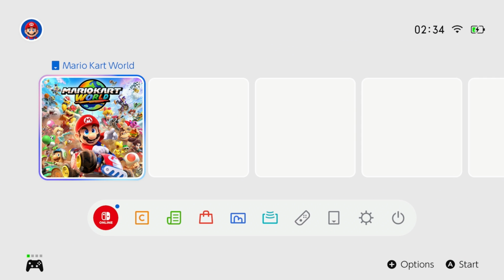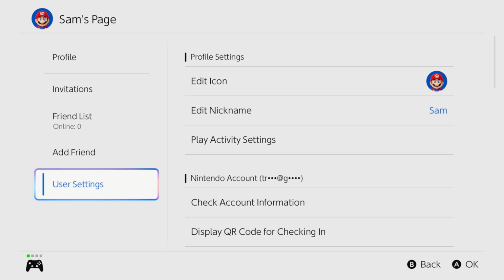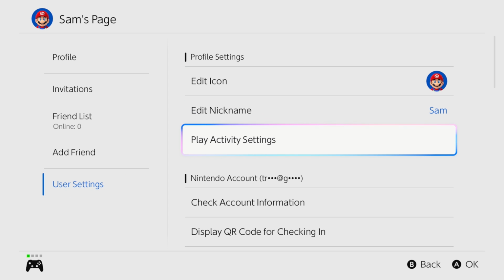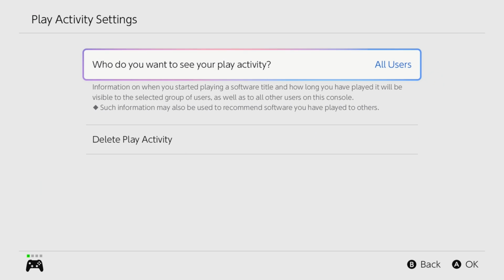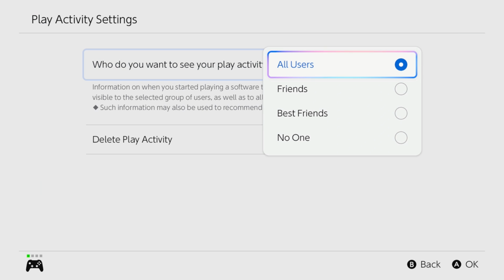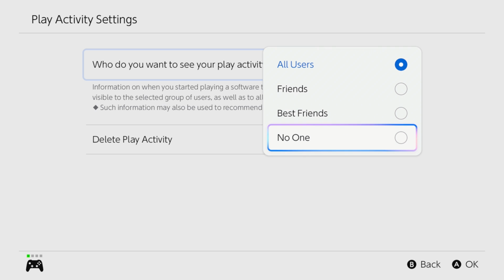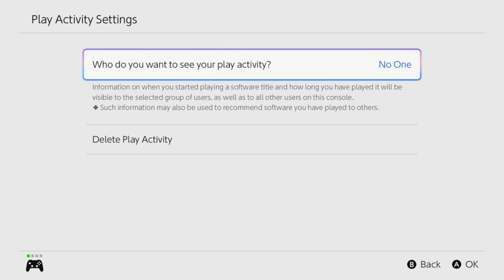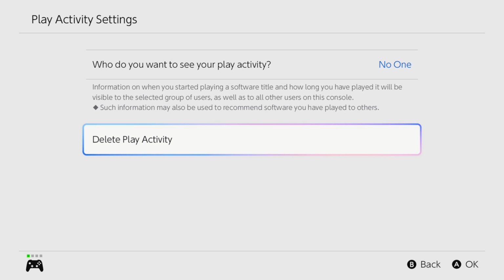How to Hide Game Activity on Nintendo Switch 2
This video shows how to hide game activity on Nintendo Switch 2.

The video also covers:
✅ How to hide play activity on Nintendo Switch 2
✅ How to make game activity private on Nintendo Switch 2
✅ How to make play activity private on Nintendo Switch 2
✅ How to hide your game activity on Nintendo Switch 2